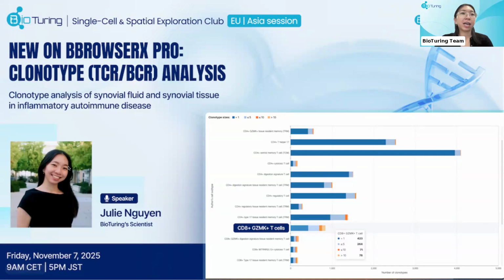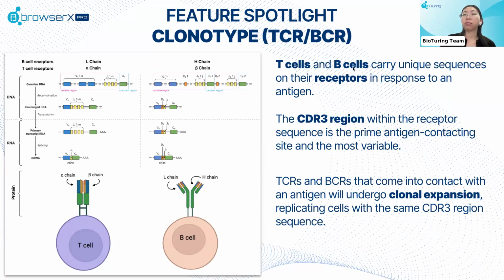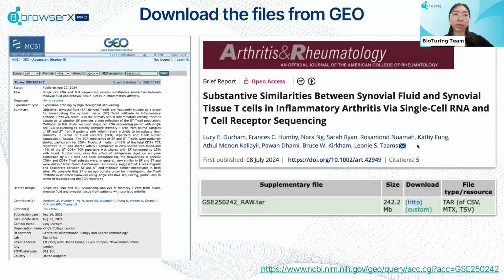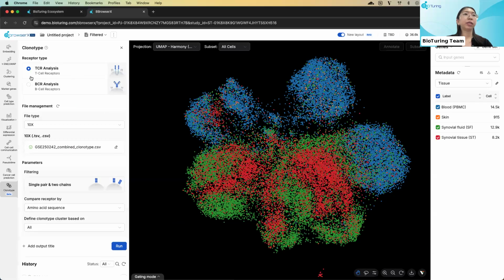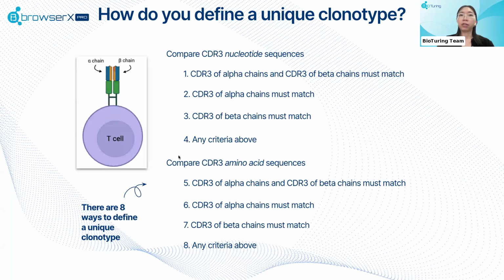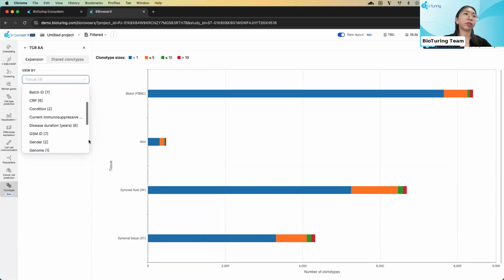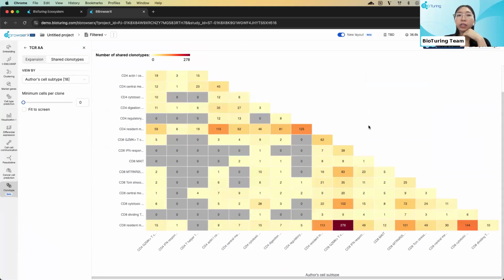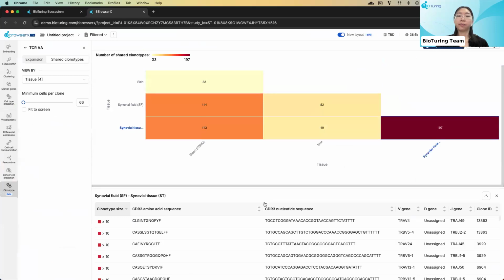EP57 (EU/Asia Session): New on BBrowserX Pro: Clonotype (TCR/BCR) Analysis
🔬SCSE Club: New on BBrowserX Pro: Clonotype (TCR/BCR) Analysis (EU/Asia Session)

Adaptive immunity plays a critical role in inflammatory diseases. This session will provide a focused look at how single-cell TCR sequencing data can reveal profound insights into immune responses. We'll use a case study on synovial fluid and tissue in inflammatory autoimmune disease to demonstrate these advanced analyses.

In this webinar, you will learn:
- Defining a clonotype: A clear introduction to what constitutes a TCR or BCR clonotype and its significance.
- Identifying expanding clonotypes Strategies to pinpoint clonotypes undergoing expansion, indicating an active immune response.
- Tracking shared clonotypes: Visualizations to identify clonotypes shared across different tissues (e.g., synovial fluid vs. tissue), revealing potential for studying inflammatory autoimmune diseases using synovial fluid as a proxy.

Discover how BBrowserX Pro can streamline your TCR/BCR data analysis, helping you connect immune repertoire dynamics with cellular phenotypes.

🗓️ Date: Friday, November 7, 2025
⏰ Time: 9AM CET | 3PM ICT | 5PM JST (EU/Asia Session)

⚠️ Time Change Alert!  Please note the updated webinar time for participants in the ICT and JST time zones, due to the recent daylight saving adjustments.